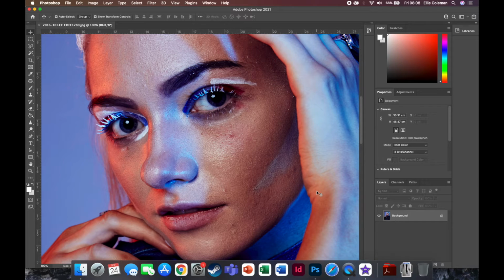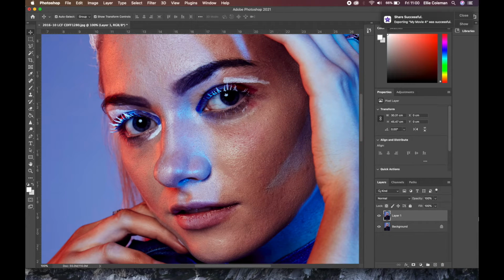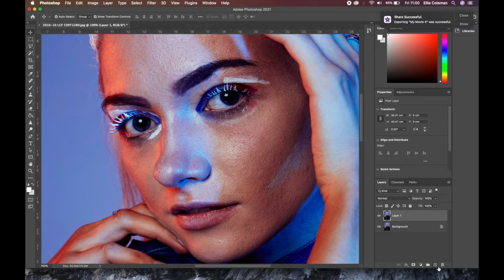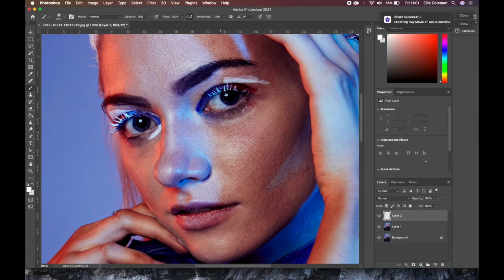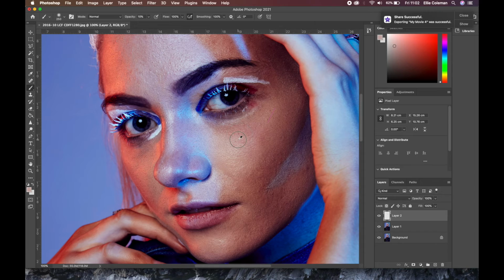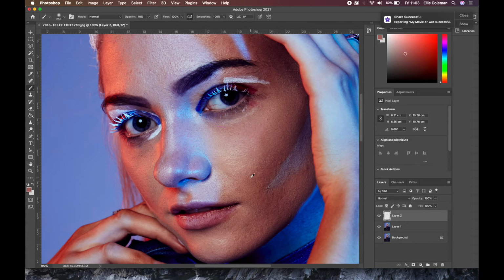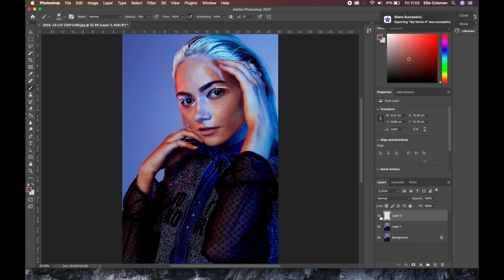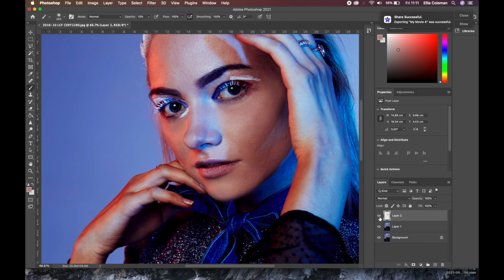Texture Smoothing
How to use the brush tool in Photoshop to remove or reduce texture on the skin and other objects.

Photo Credit: Lewis Mulrennan-Cook